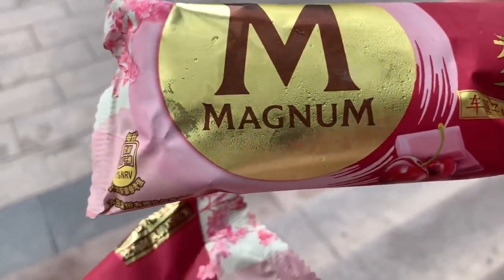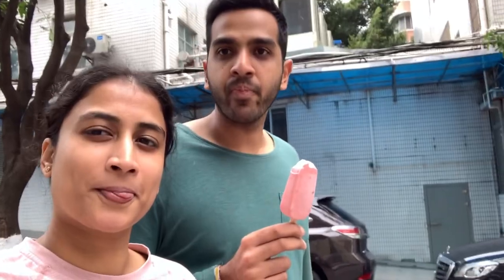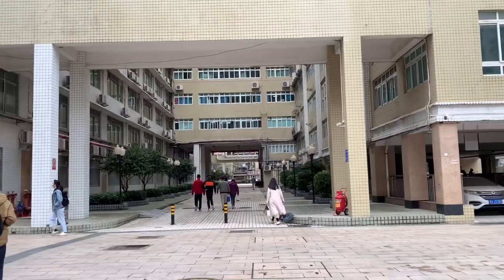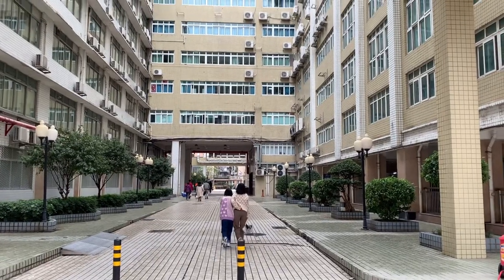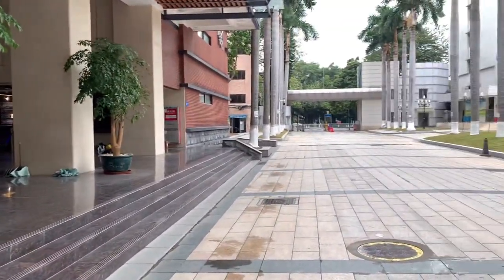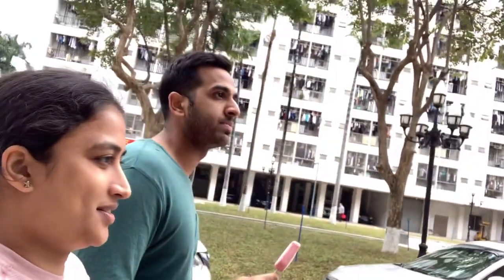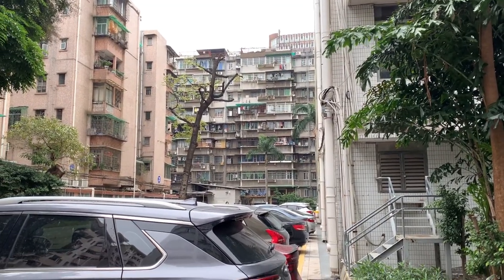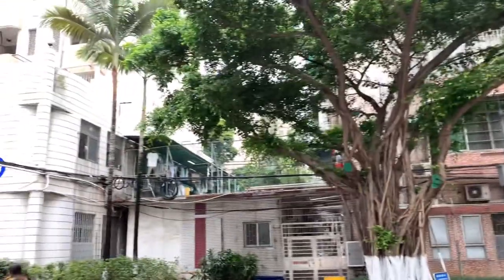MOVING TO A NEW *OLD* UNIVERSITY CAMPUS | GUANGZHOU | CHINA